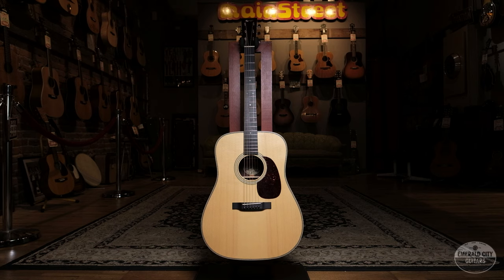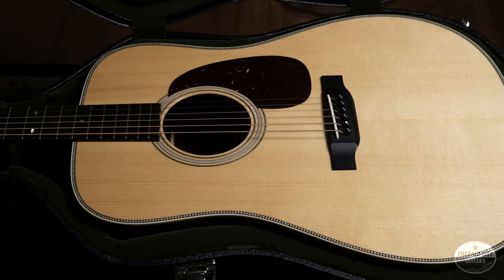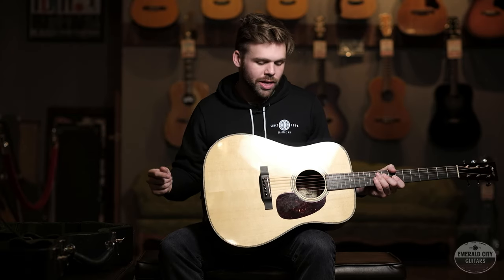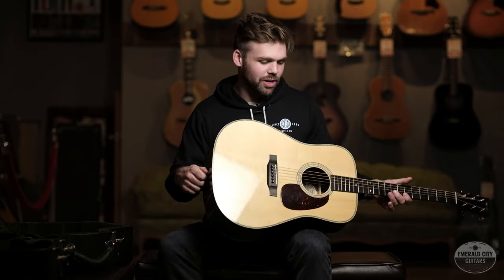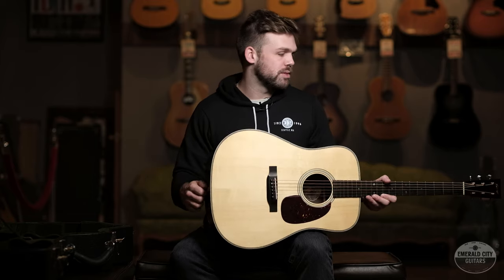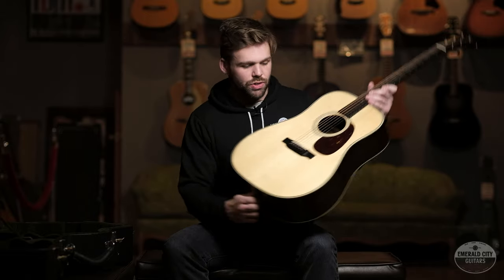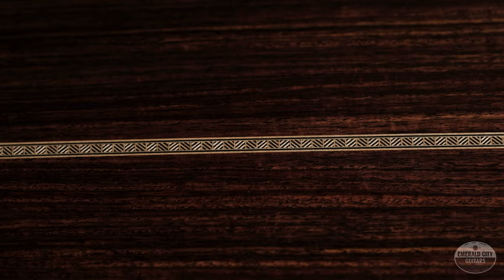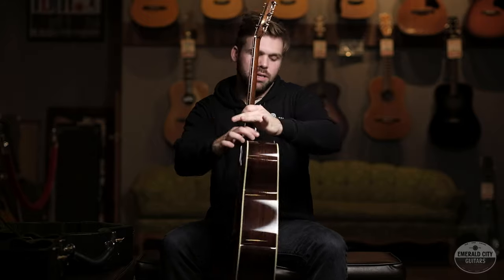"Pick of the Day" - 2015 Collings D2HA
We're back to start of 2020 with a fantastic modern acoustic, a Collings D2HA - as many of you know, as far as acoustic guitars we're mostly on the look for vintage Martin and Gibsons, but there are a few modern builders that we absolutely love to get into the shop - Collings is one of them! This 2015 Collings D2HA is a popular 14-fret dreadnought style guitar with a few extra appointments such as an Adirondack Spruce top and herringbone binding, a gorgeous ebony fretboard, and the excellent sound that Collings is known for! Today we've got our friend Karl Van Der Velden on the demo.